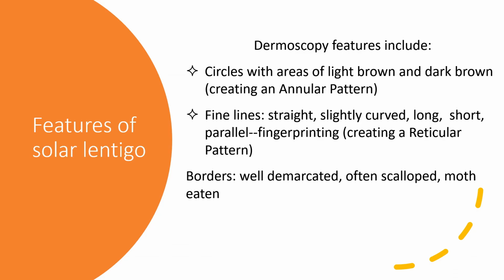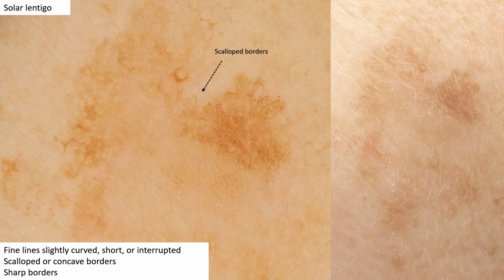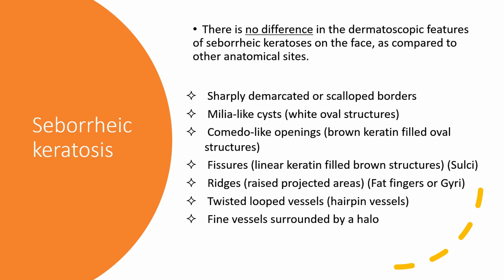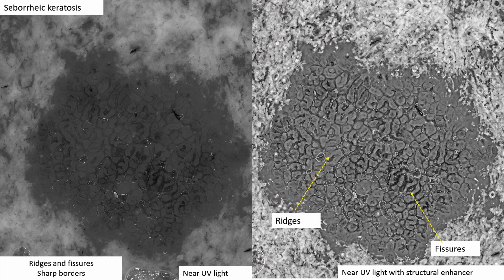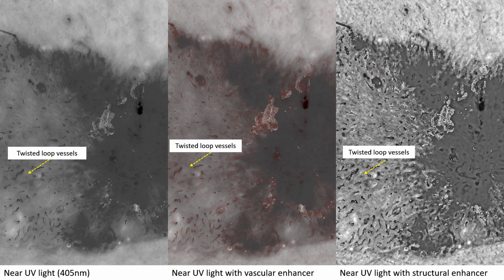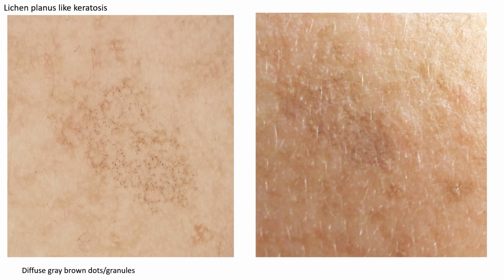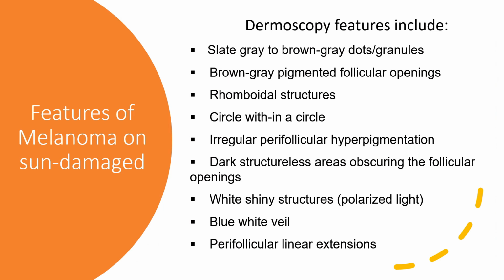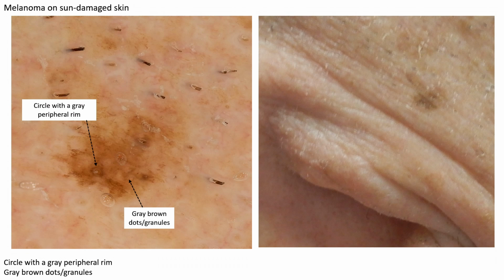The power of the CASIO DZ-D100 camera - 12. Facial neoplasms Part 3